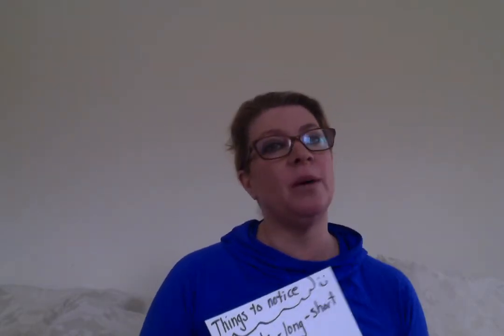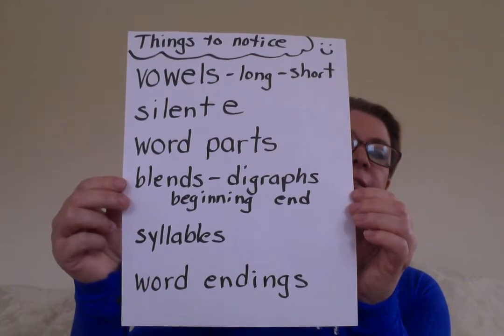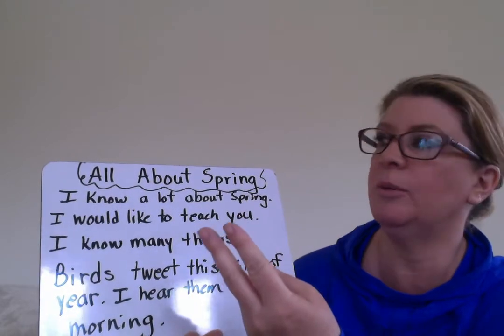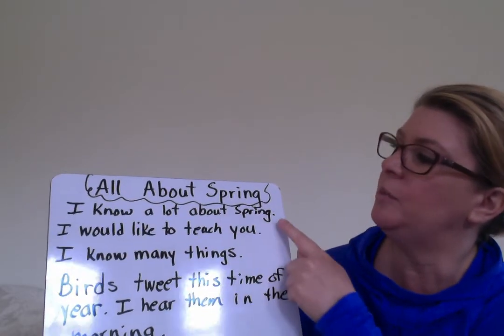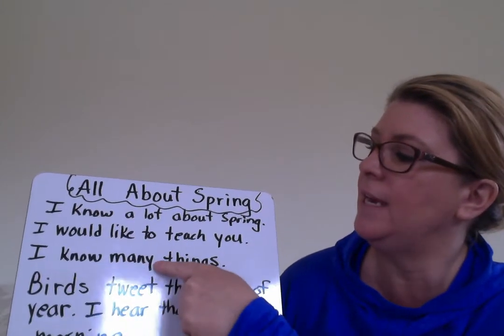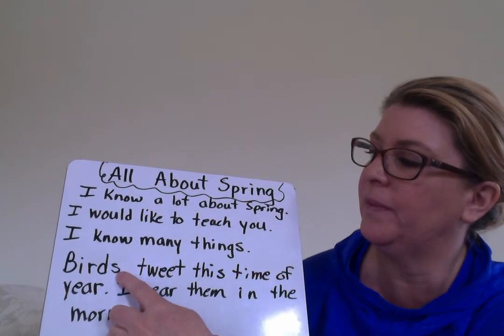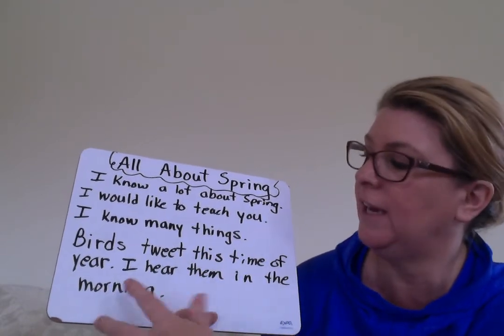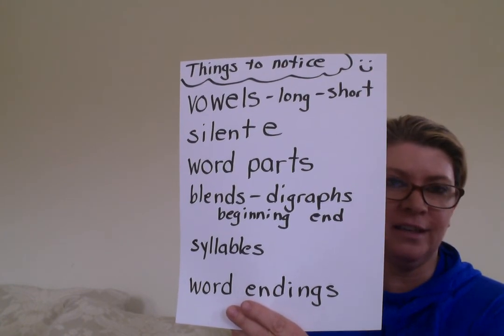Phonics May 13